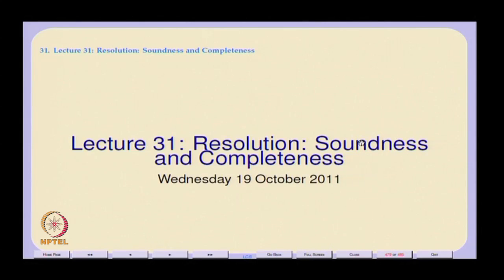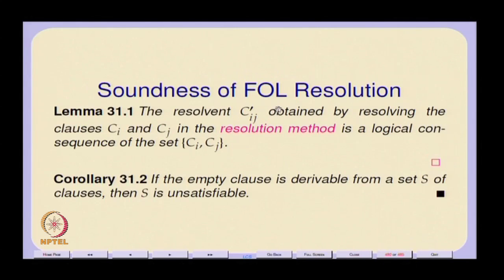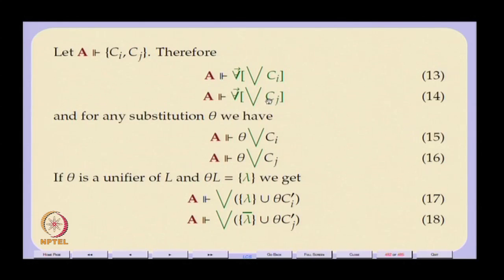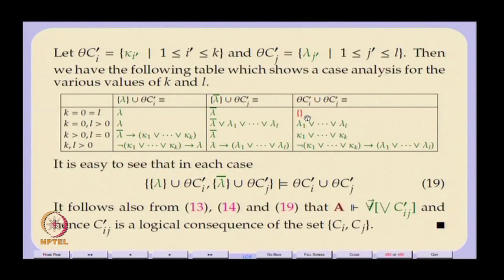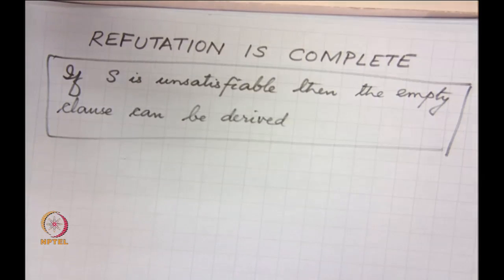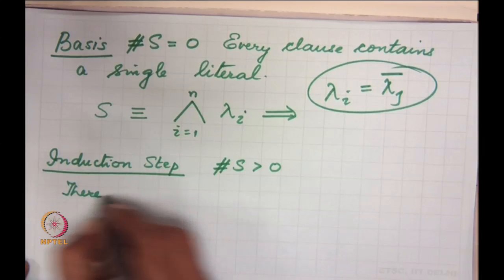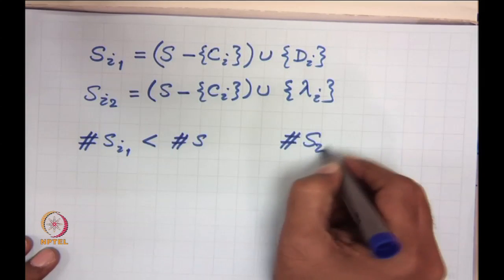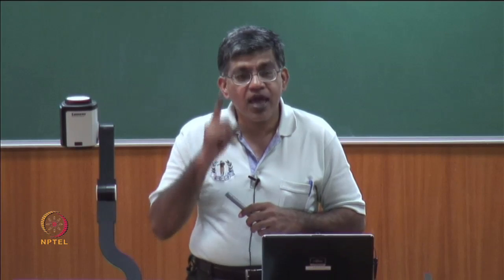Mod-01 Lec-31 Resolution : Soundness and Completeness